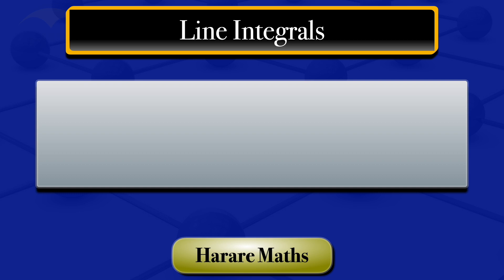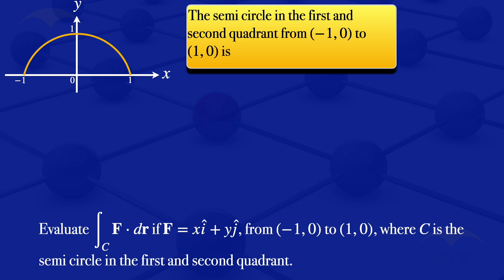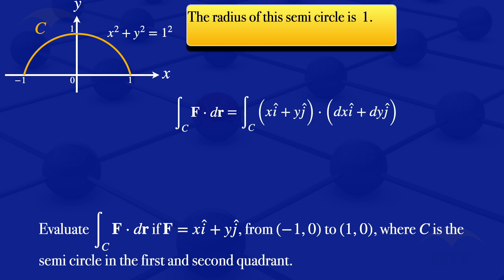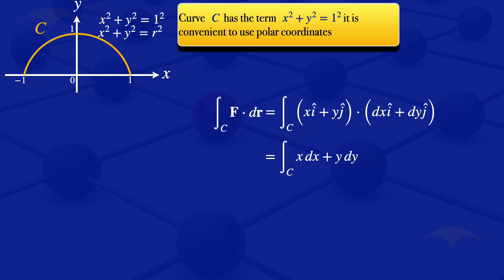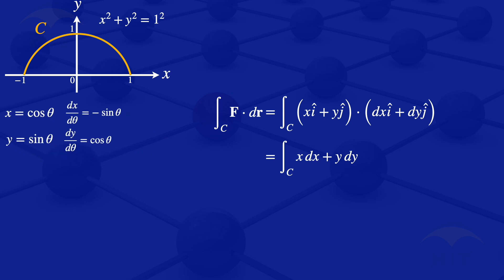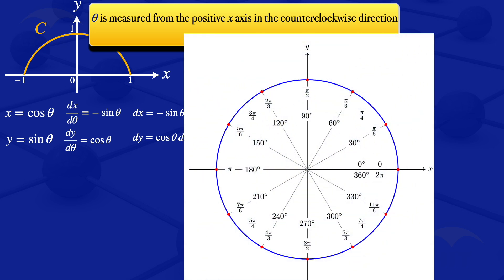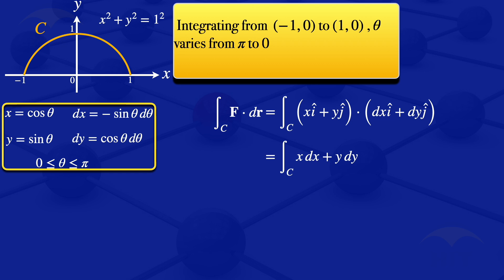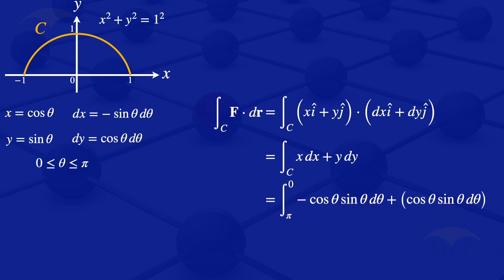Line Integrals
Evaluating line integrals.